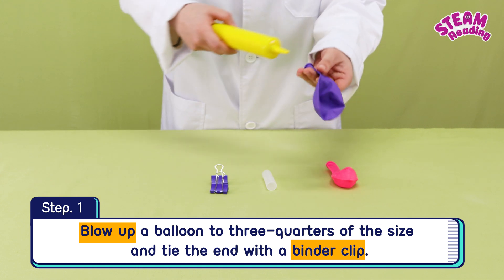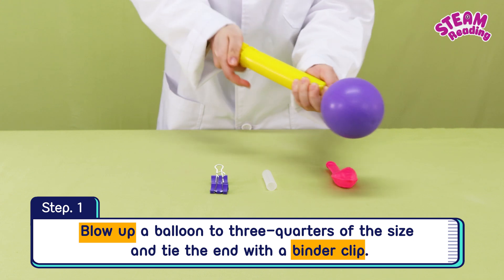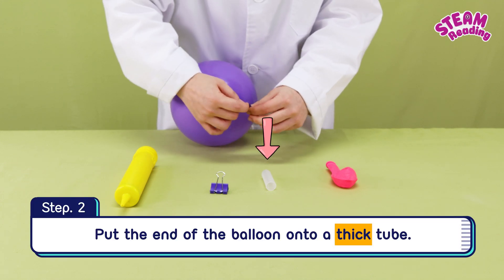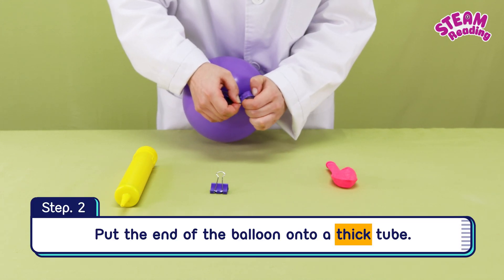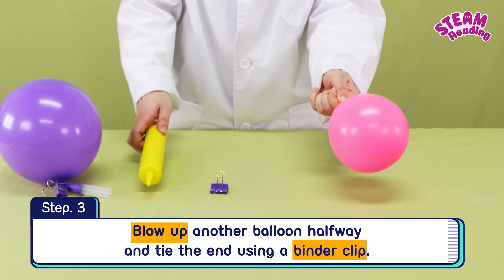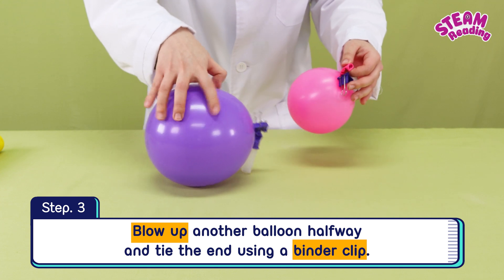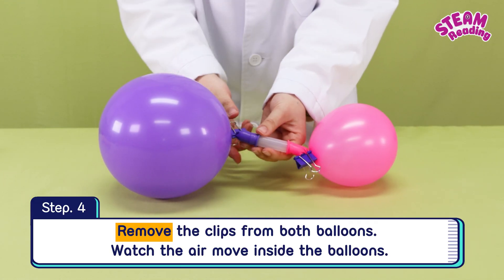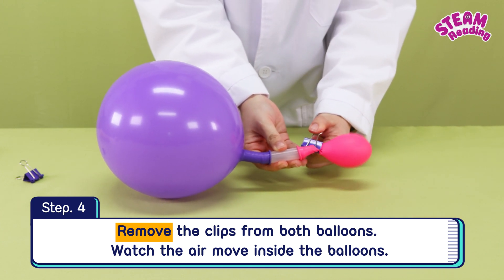AIR PRESSURE CREATES WIND